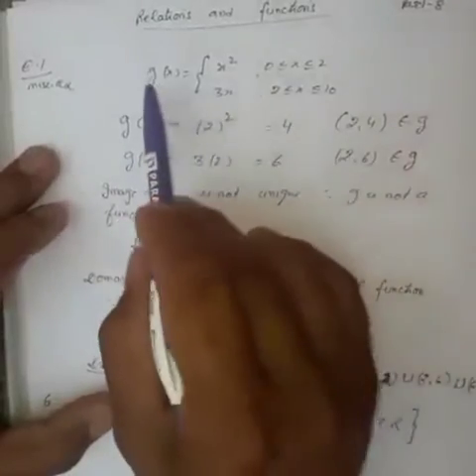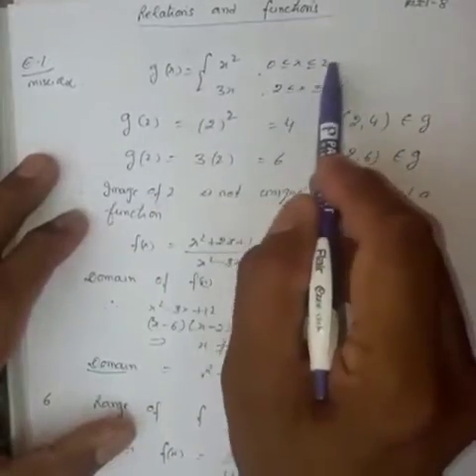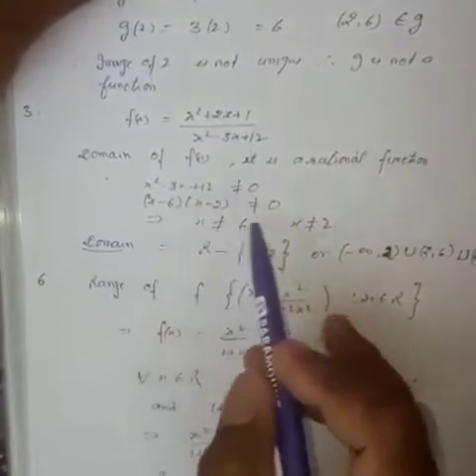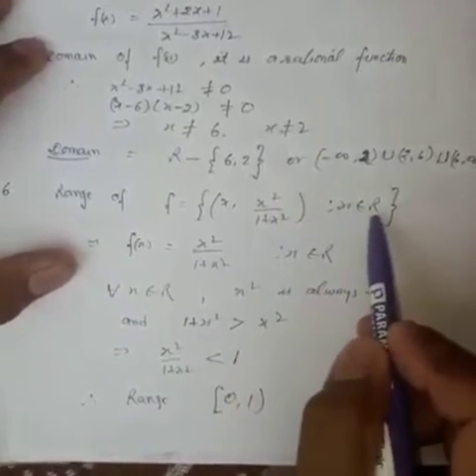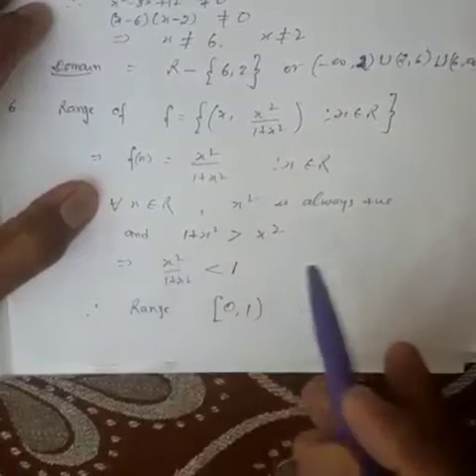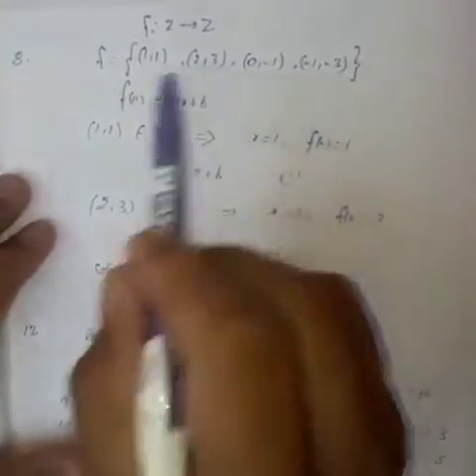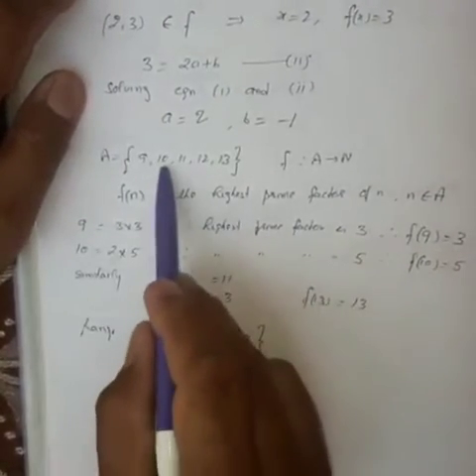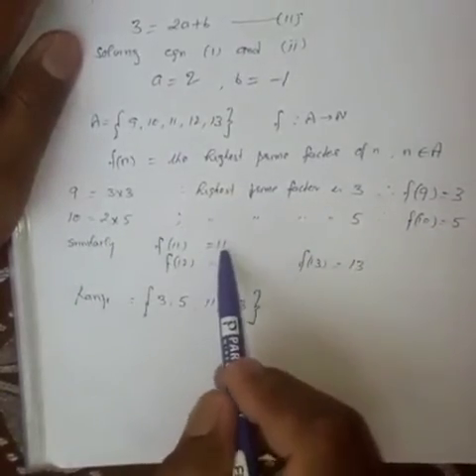Class 11- Maths - Ch. 2(Part 8)